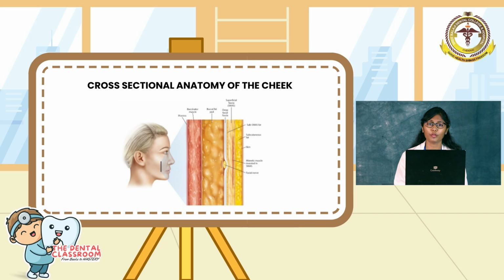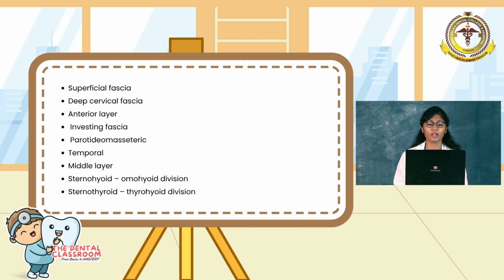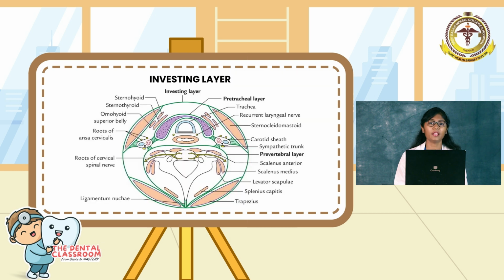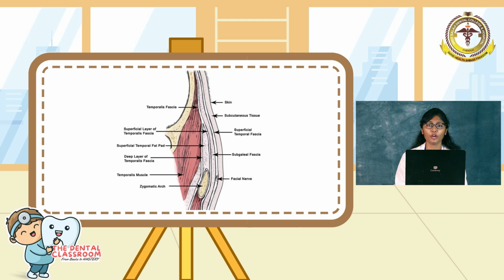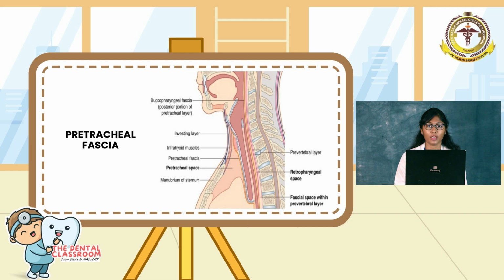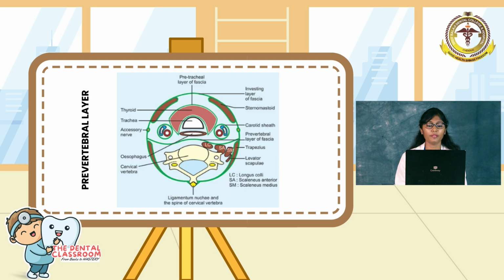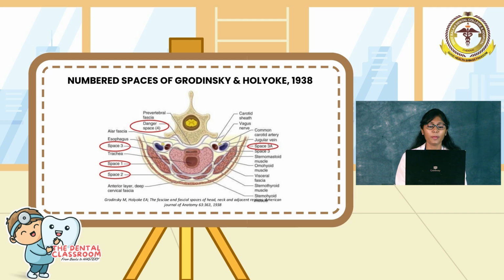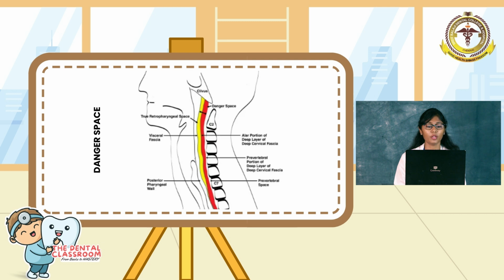Oral and Maxillofacial Surgery | Anatomy of Fascial Spaces | Dr. R. Savitha Lakshmi Ft.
In this detailed session, Dr. R. Savitha Lakshmi from the Department of Oral and Maxillofacial Surgery presents a lecture on “Anatomy of Fascial Spaces” — explaining the classification, boundaries, contents, and clinical relevance of various fascial spaces in the head and neck region. The lecture emphasizes pathways of infection spread, diagnostic considerations, and surgical importance in maxillofacial practice.

This session is highly beneficial for undergraduate dental students, postgraduate trainees, and clinicians aiming to build a strong foundation in surgical anatomy and enhance their diagnostic and clinical decision-making skills.

CREDITS
Executive Producers:

Production House:
Creative Technologies, Chennai

Copyright:
Sree Balaji Dental College & Hospital